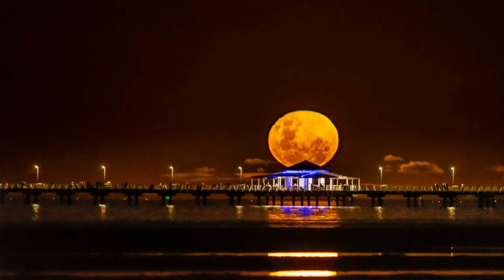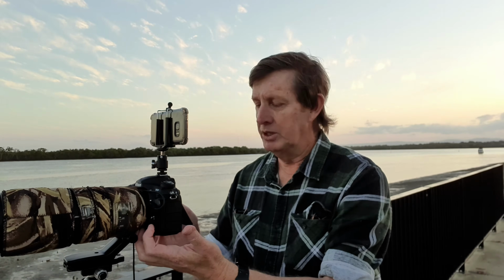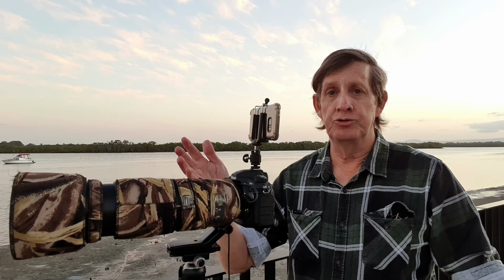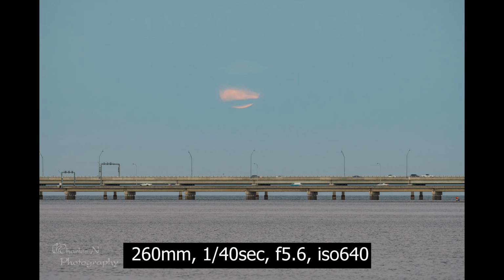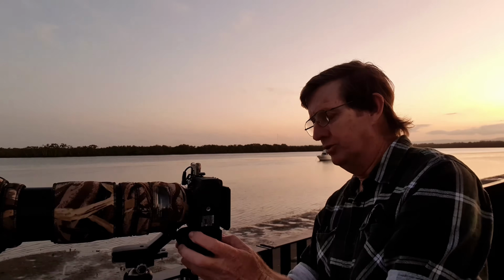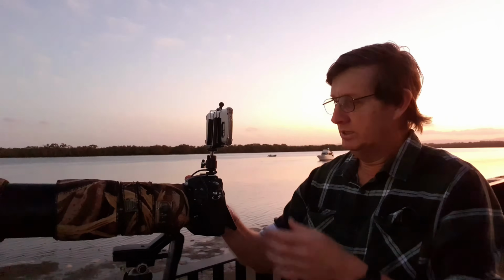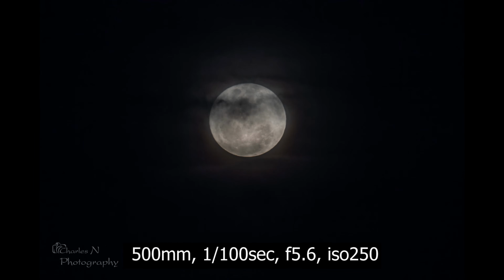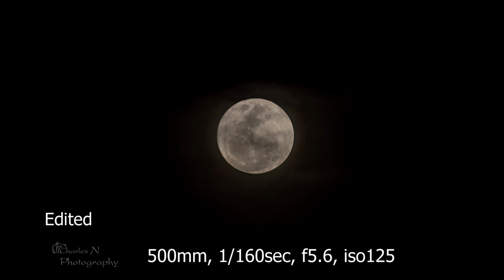How to Photograph the Moon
Photographing the Moon correctly isn’t that hard to achieve once you’ve been shown how to set-up your camera correctly, and this video tutorial explains how to how to photograph the Moon in a practical way and capture images that others will be amazed to see.

Editing Time-line
0:09 Choosing your location for a great Moon photo
1:36 Camera setting to start with
8:22 Moon rising, so minor adjustments to start
8:57 Camera setting for first photo
10:04 How the Moon moves through the sky
11:22 Composing the Moon in your image
17:00 Using the Crop-Mode in your camera
18.30 Using Mirror Lockup to sharper image
22:48 Final Moon images for the night
23:26 Final thoughts on Photographing the Moon
List of the gear that I used during this video
Nikon D500
Nikon 200-500mm f/5.6E VR
Nikon 18-140mm
Manfrotto 055XPROB Tripod

Editing Software used:
Photo editing: Adobe Lightroom CC Classic
Video editing: Cyberlink PowerDirector 18